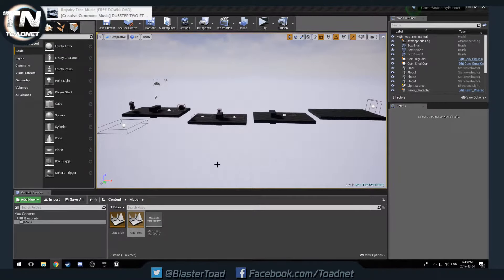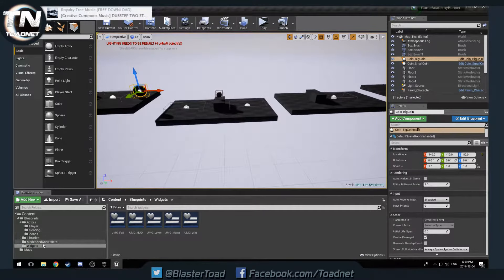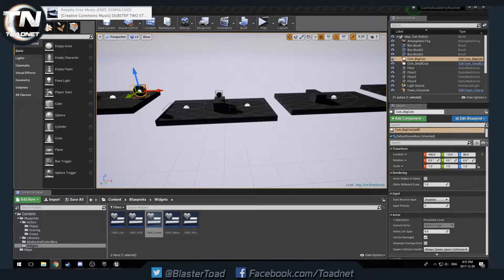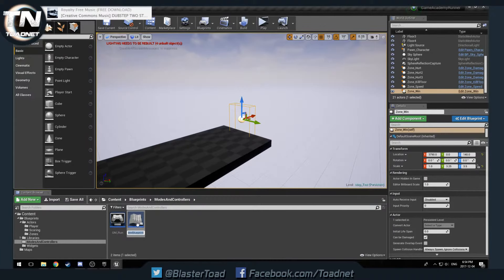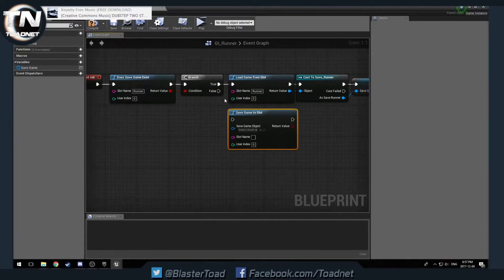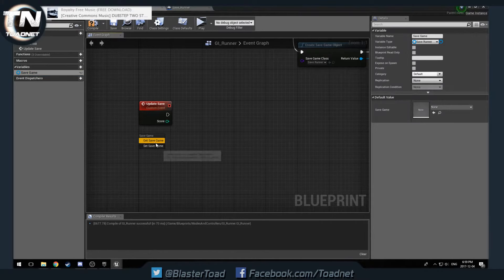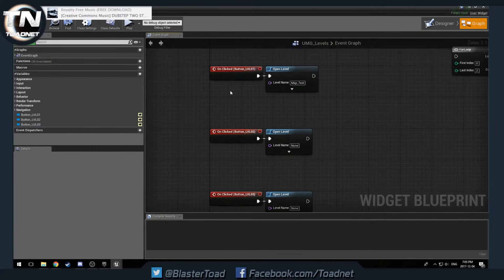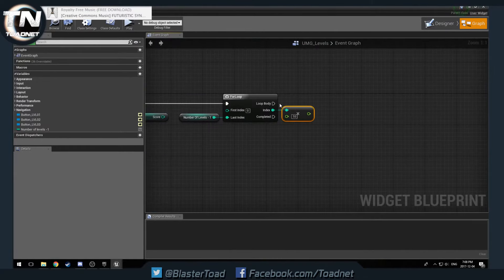Game Academy: Runner Ep. 08 Save game and unlocking levels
Ok lets use those coins we made now. In his episode I cover unlocking levels and basic save games.